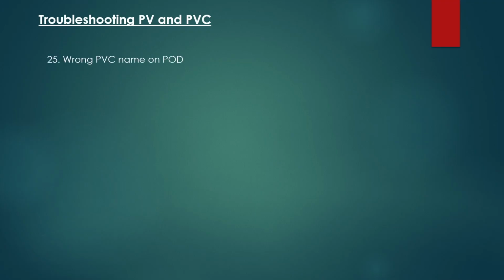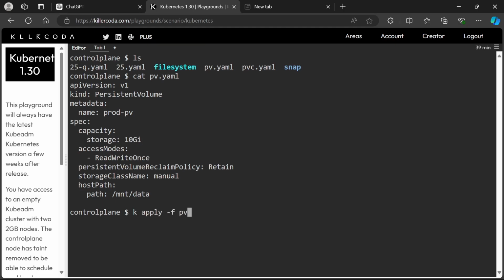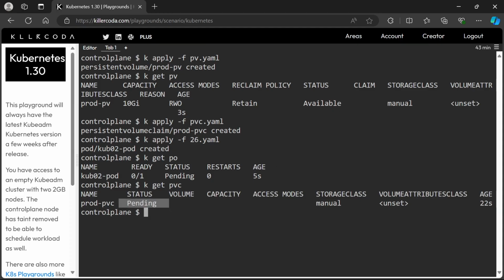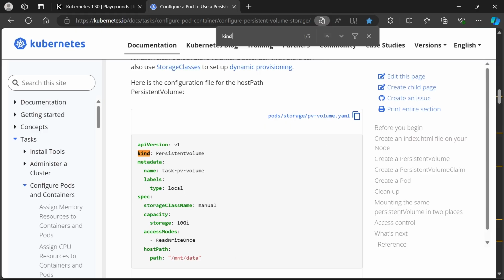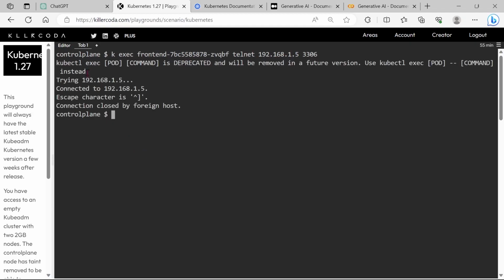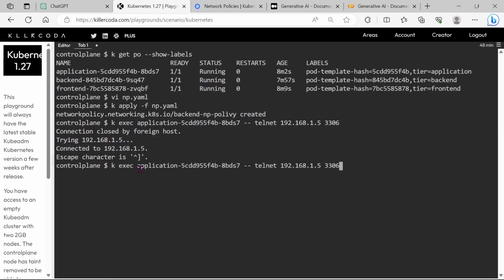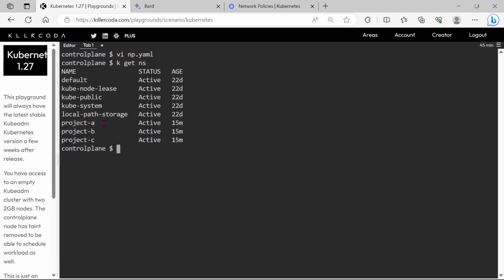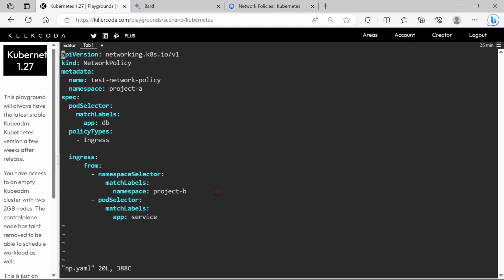CKA Practice Exam (mock questions) - 70 Practice questions and Answers - PART - 5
This is PART 5 of this series, we will cover PVC-related troubleshooting questions and some network policies questions